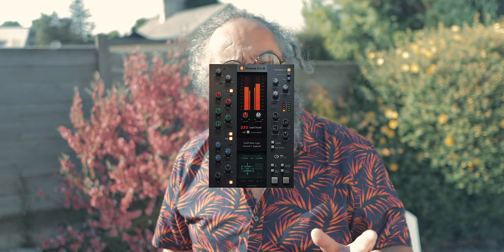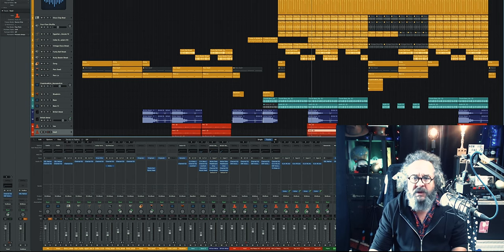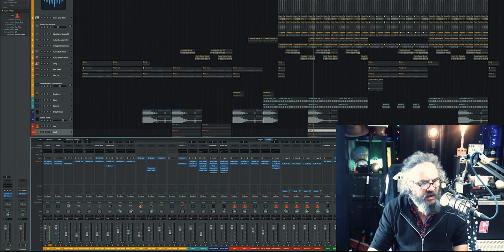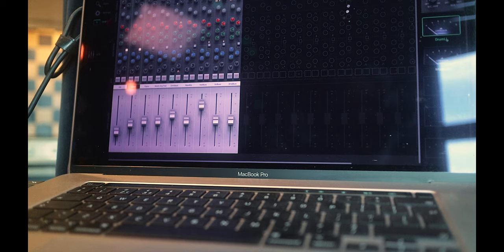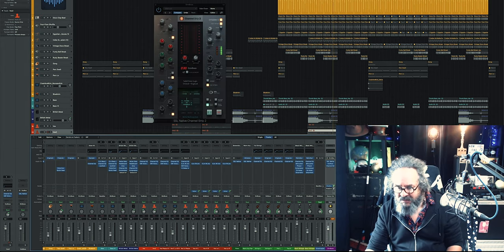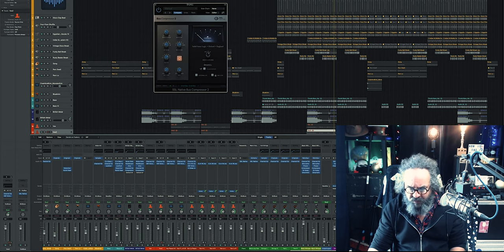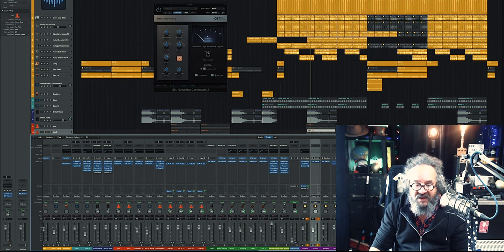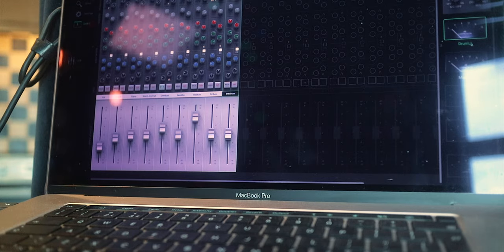SSL Native Plugins Review // Do You Need the UC1?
💿 My New Single: Sometimes A Smile

✅  Sea of the Unknown by Jay Swanson

🎧 Brainsmack Album

⏰ Timestamps
0:00 - Start
0:16 - Intro
0:28 - SSL Plugins
1:08 - SSL Tales
1:39 - UC1 Controller
1:55 - How I Use Them
3:21 - 360 Program
3:34 - Patron Thanks!
3:49 - Mix!
4:43 - String EQ
5:26 - Buss Compressor
6:05 - Drums!
7:31 - New Template
9:33 - Conclusion
9:51 - Neve strip?
10:12 - No Internet!
10:23 - Merch